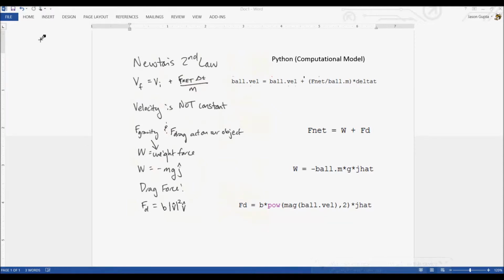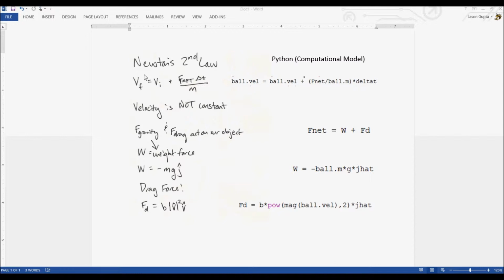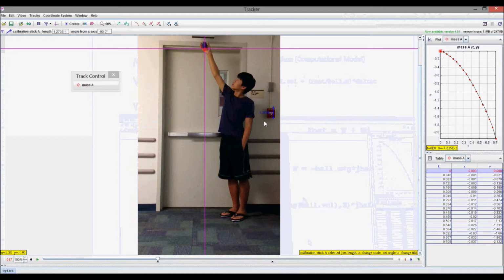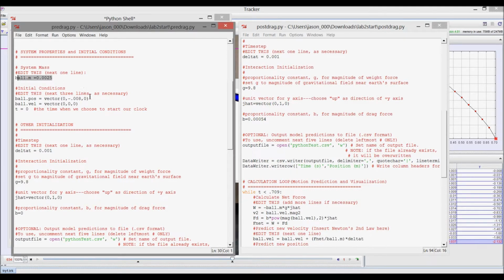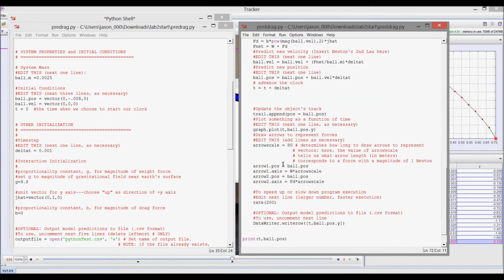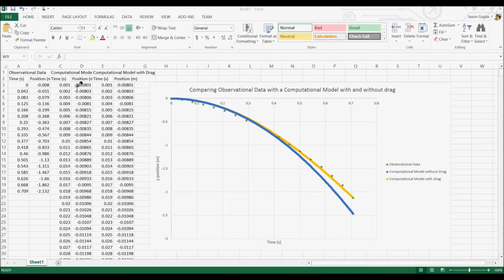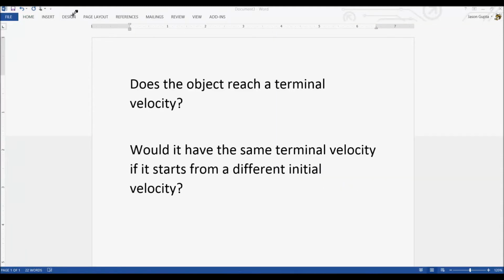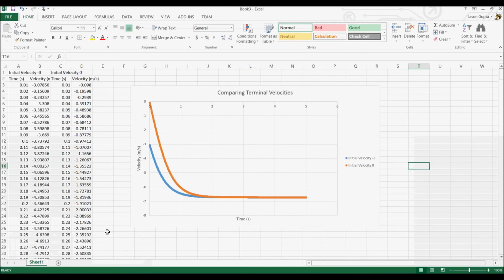Physics Lab 2 Newton's Second Law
Second Physics Lab 2 for Physics I. Dropping an object.